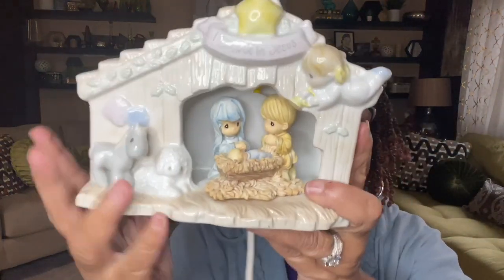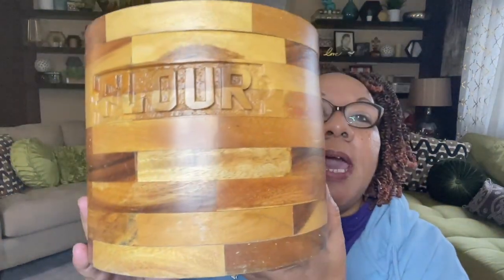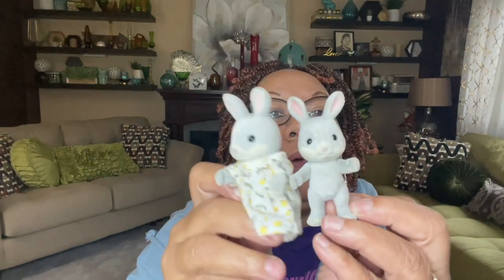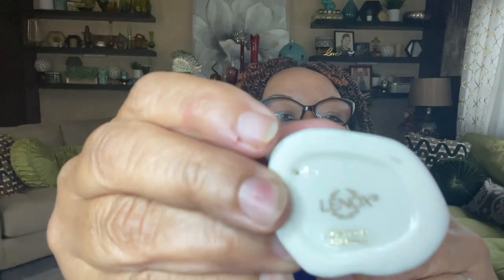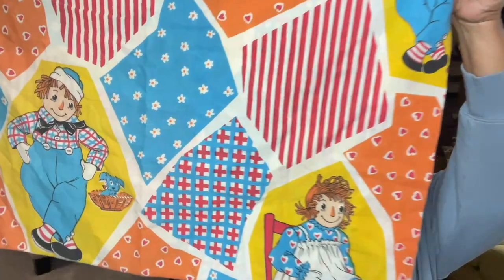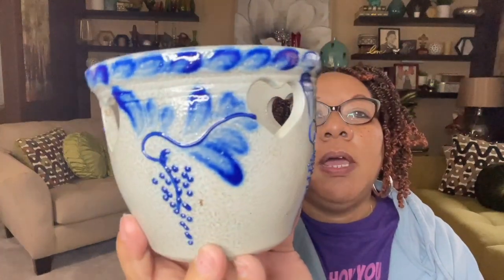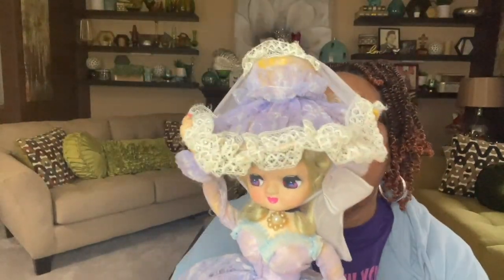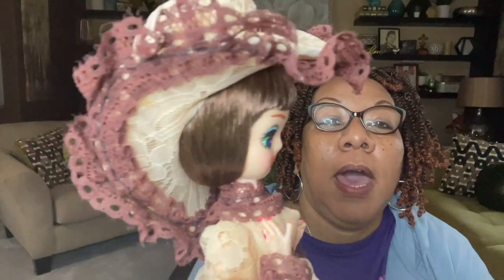Come Thrift Haulin' with me...picked up some cool items!